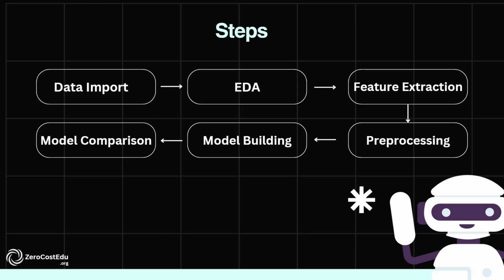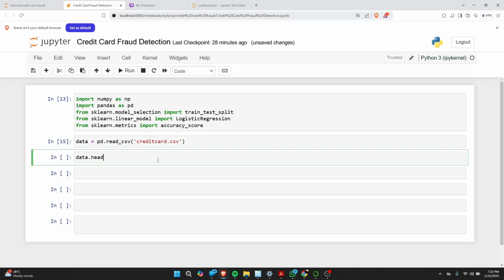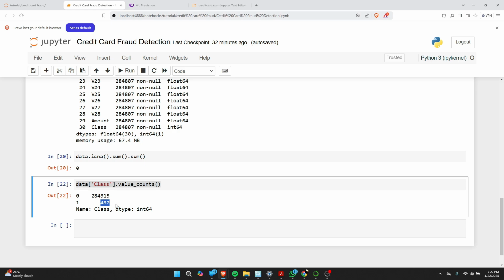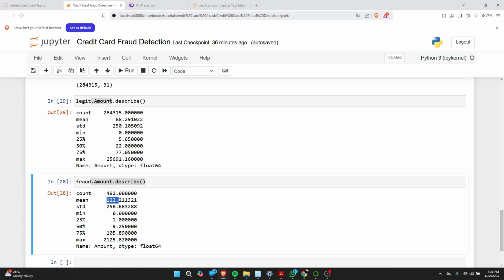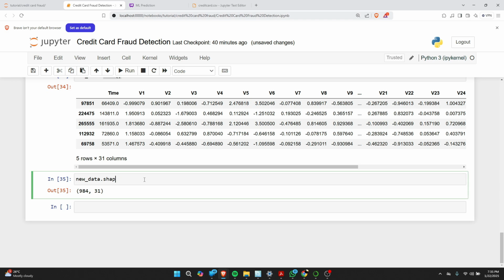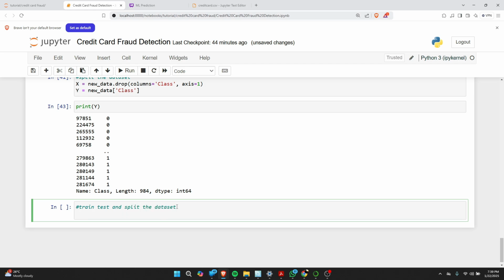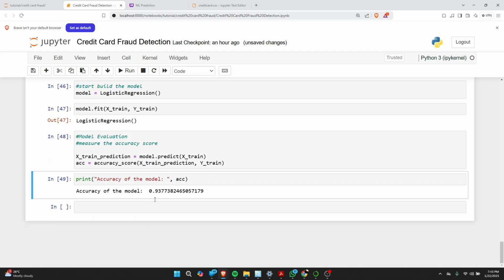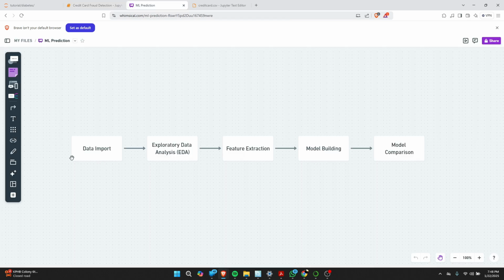Credit Card Fraud Prediction using Machine Learning | ML Project building Series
Learn how to build a machine learning model . Perfect for beginners and enthusiasts looking to enhance their ML skills!

how to build a machine learning model . Perfect for beginners and enthusiasts looking to enhance their ML skills!